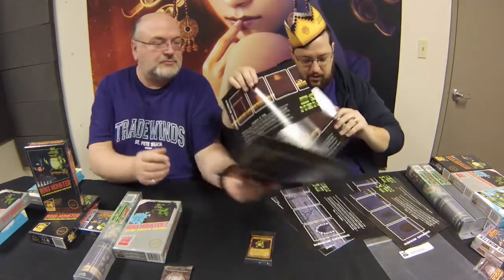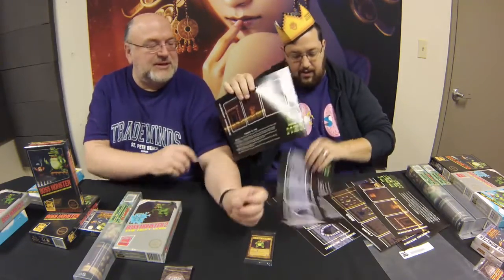This Just In... Boss Monster Game Night Kit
Ian and Mike talk about the new Boss Monster Game Night Kits and how to get them.